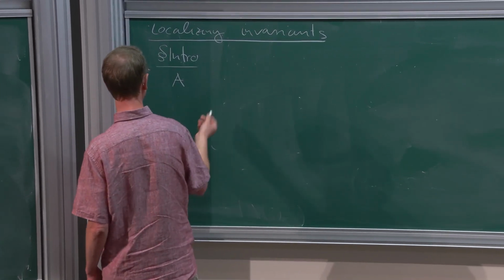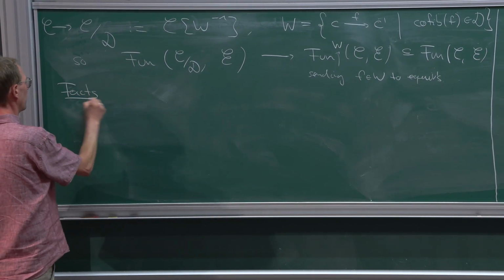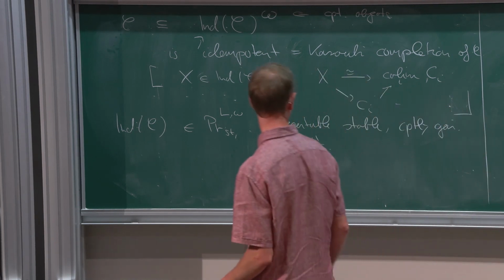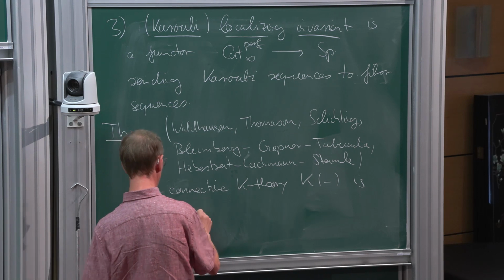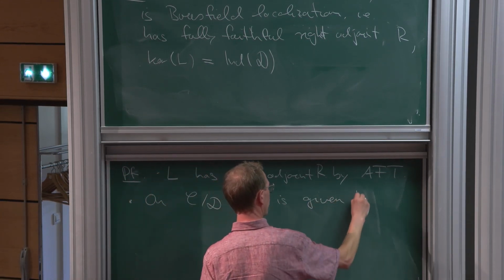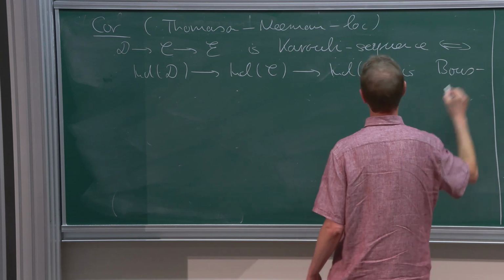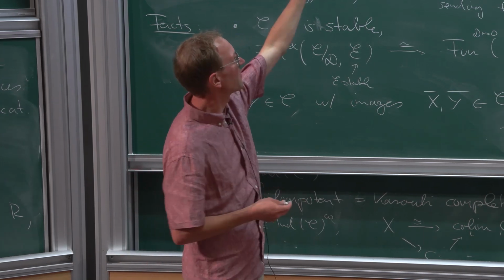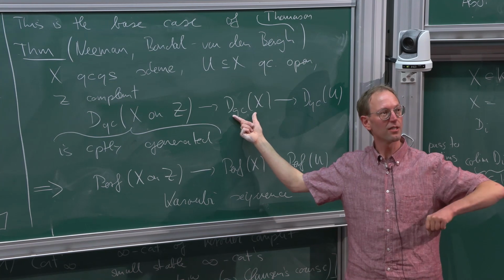Georg Tamme - 1/3 Localizing Invariants and Algebraic K-theory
It was a fundamental insight by Thomason (building on work of Waldhausen) that algebraic K-theory of a ring or scheme could be defined via the category of perfect complexes and that K-theory sends a Verdier quotient sequence of such categories to a fiber sequence of spectra. In modern terms: K-theory is a localizing invariant. This in particular yields descent properties, e.g. Nisnevich descent, for K-theory or more generally any localizing invariant. I plan to give an introduction to these by now classical topics and discuss recent developments and applications, in particular for algebraic K-theory.

Georg Tamme (University of Mainz)